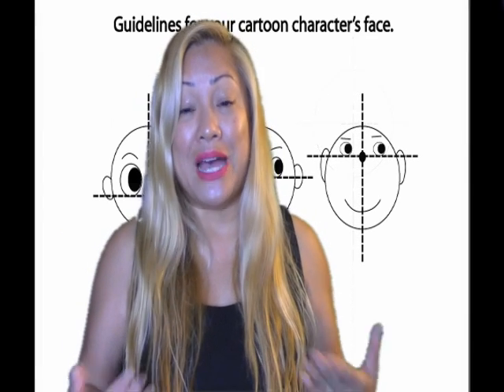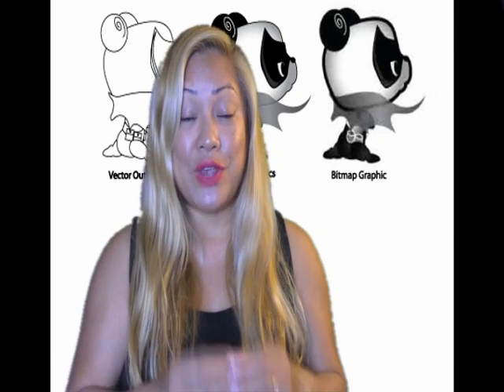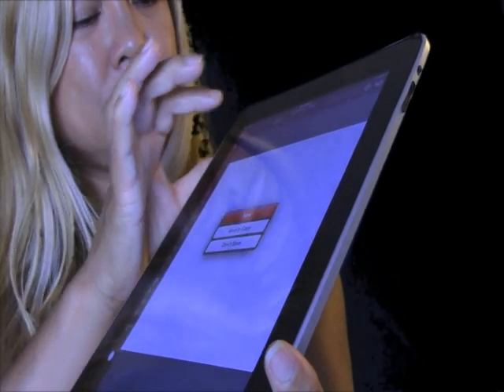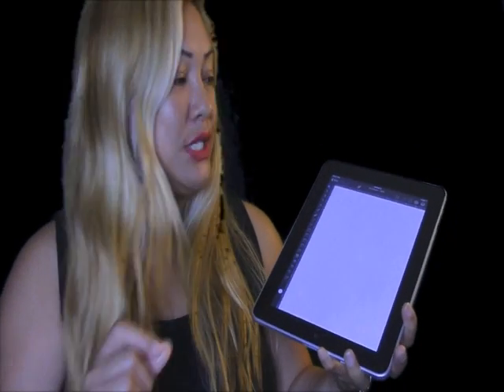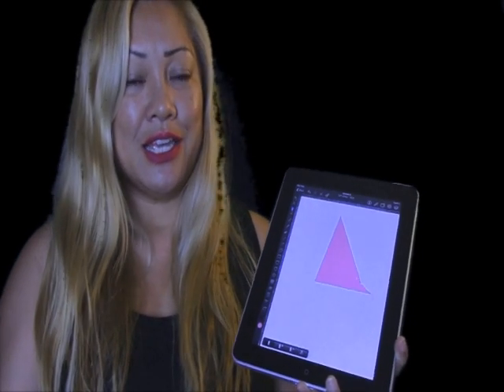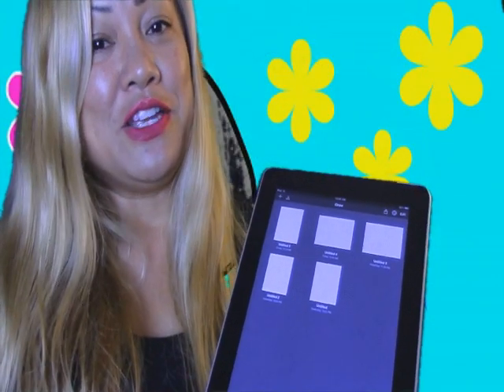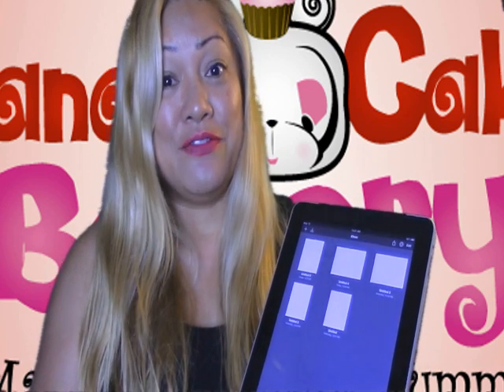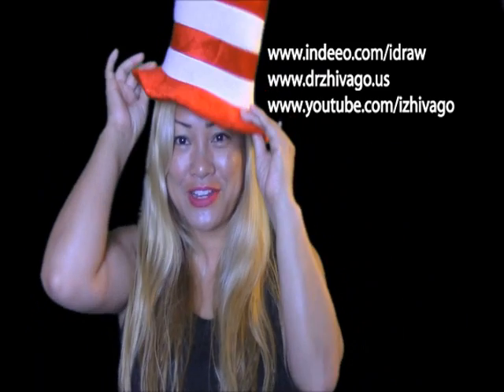Dr. Zhivago Cartoonist & Children's Book Author:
Marie Zhivago is an American Cartoonist, Published Children's book Author based in San Diego, California.

She received a San Diego Public Library Local Author Medal in 2013.

Zhivago was also appointed by the Mayor and City Council as Commissioner for the City of Chula Vista, Cultural Arts Commission (December 2nd, 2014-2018).

Dual Majored in art and medical field.
Zhivago graduated from college in 1989, from FIDM, The Fashion Institute of Design and Merchandising, Los Angeles, California. Then 1993 she obtained a Surgical Technology Certificate from Southwestern College.

She earned the nickname Dr. Zhivago working as a surgical assistant, by surgeons and anesthesiologists.

Dr. Zhivago always made time for children while working full-time in the medical field. She taught part-time, the wonderful world of drawing and basic cartoon animation throughout San Diego schools, libraries, museums and even taught art in the critical care unit at Rady Children's Hospital, since 1996.

Eventually, Dr. Zhivago would turn her back on assisting in the operating room and find her way back to art.

In 2011 Dr. Zhivago began writing her first book entitled, "The Sakura." The book was published in 2012.

As as tribute to fellow illustrator-author Dr. Seuss, Dr. Zhivago was also chosen as a nickname amongst the children and staff of the elementary schools she visited.

Dr. Zhivago's cartoons and stories have an environmental theme and teaches kids about awareness.